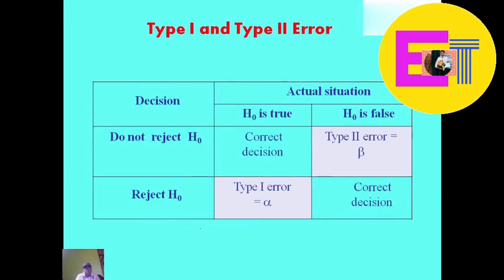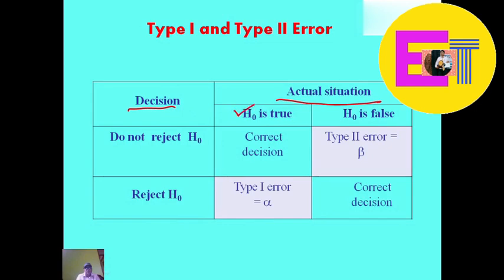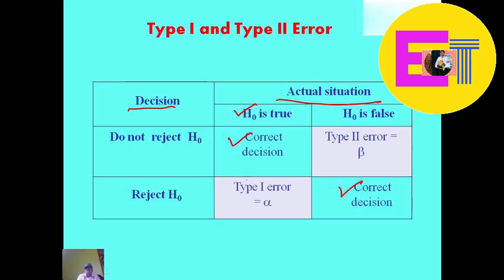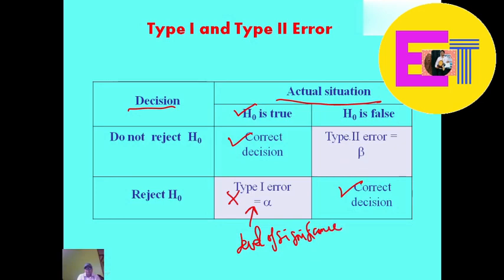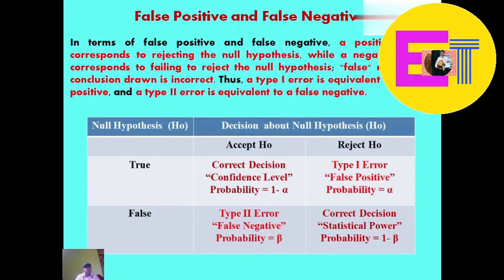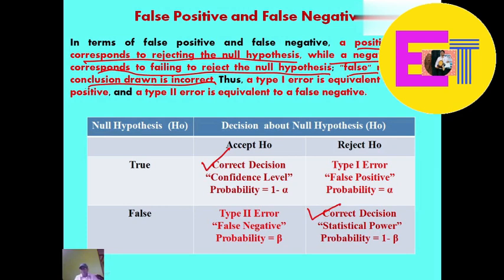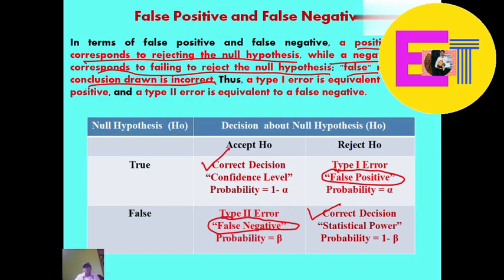Concept of False Positive and False Negative in Hypothesis Testing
Hello Everyone,
This video is about the concept of False Positive and False Negative in Hypothesis Testing. The concept is explained in a simple way with the help of example also. I hope this will be useful for all.